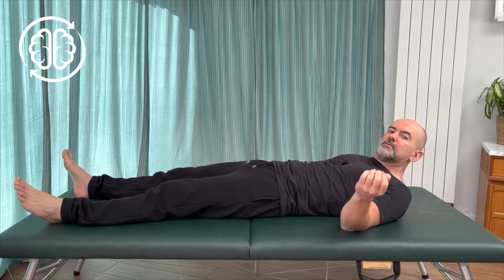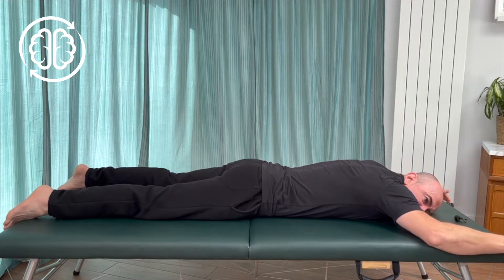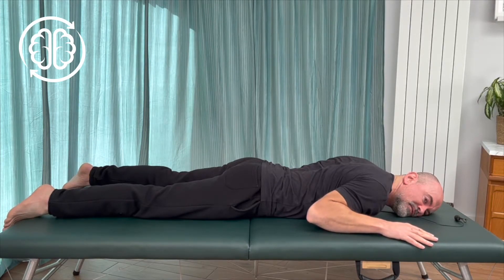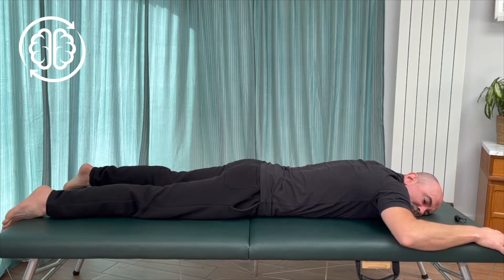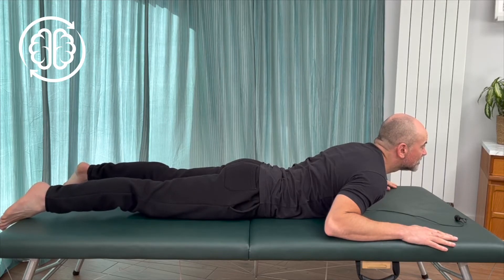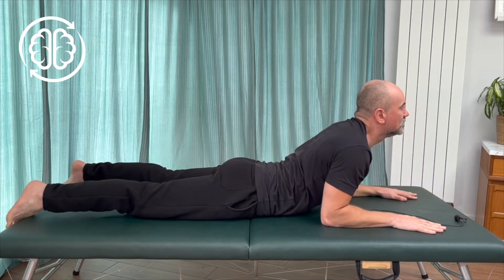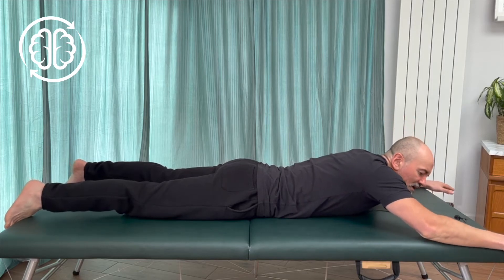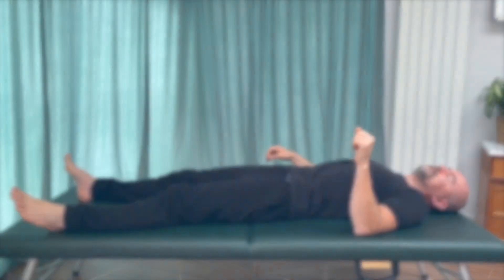Stiff Upper Back and Shoulders? Relax it Easily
Somatics for back and shoulders. Free your upper back and shoulder muscles quickly and easily with this fun movement. It's a great way to regain good control and coordination of the shoulders, upper back, and spine. If you find you are tight and stiff between the shoulder blades and in your mid to upper back generally, try this movement.

Remember when practicing Somatic movements to always go slow, make the movements as smooth as you can, and stay within a range of motion that is comfortable for you. No forcing or straining as this will diminish your results. Pay close attention to the sensation of your muscles gently contracting and relaxing as you move.

While this movement is great for discomfort in the back of the shoulders, if you have rounded shoulders I recommend the movements below instead: